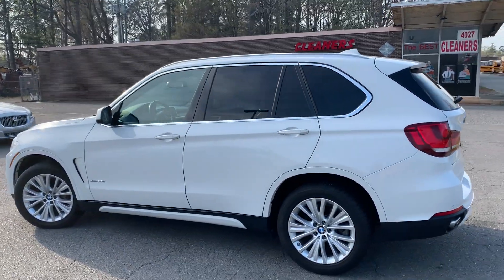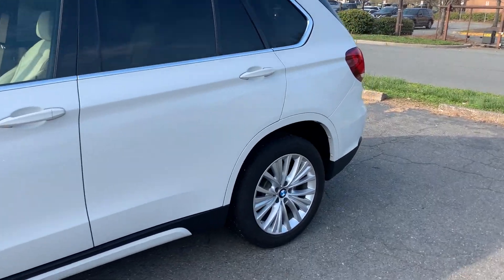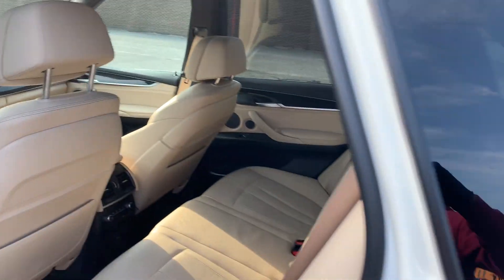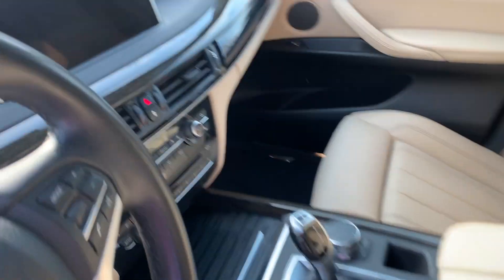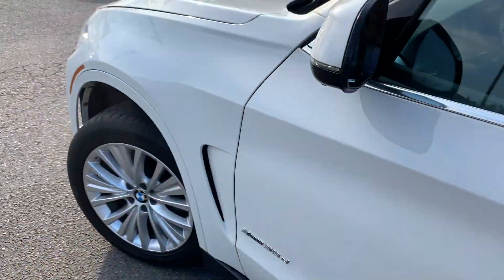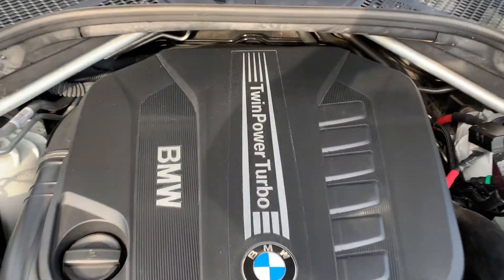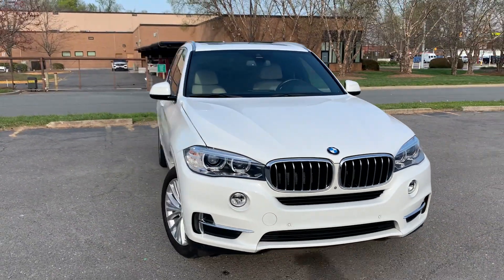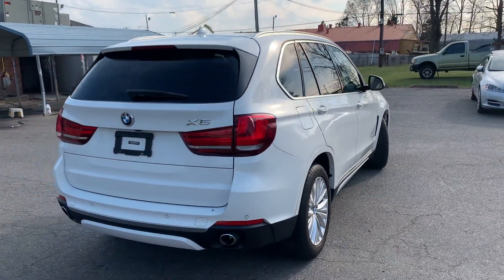2017 BMW X5 xDrive35d SUV